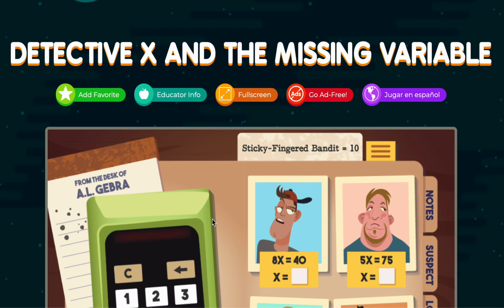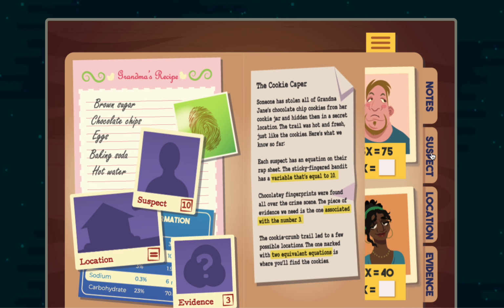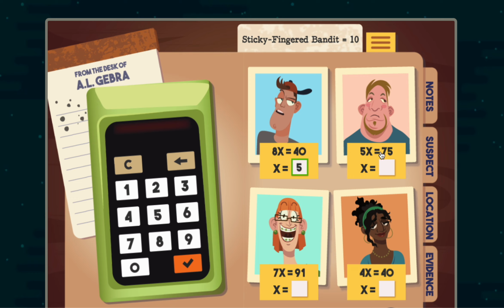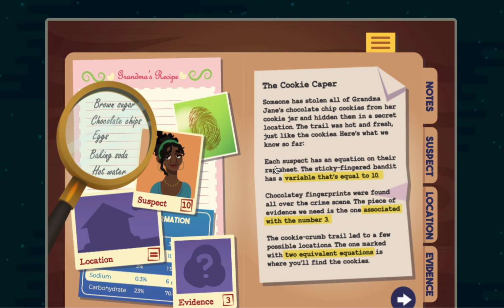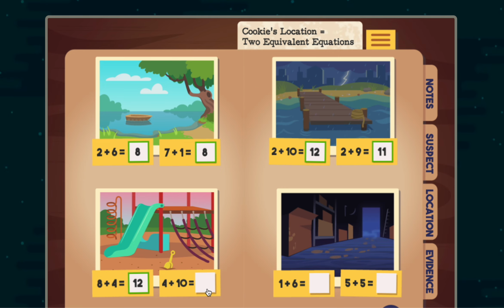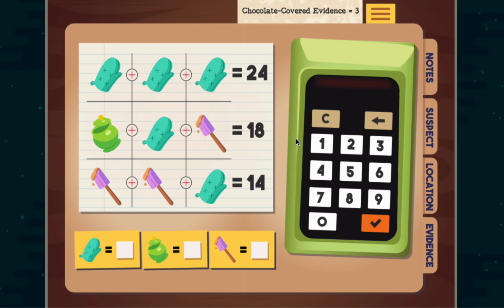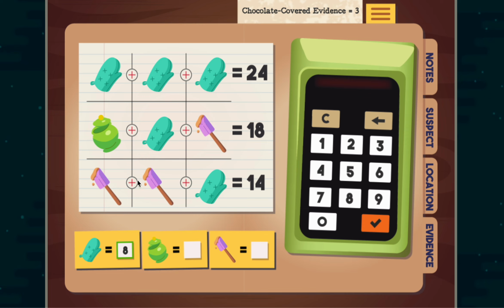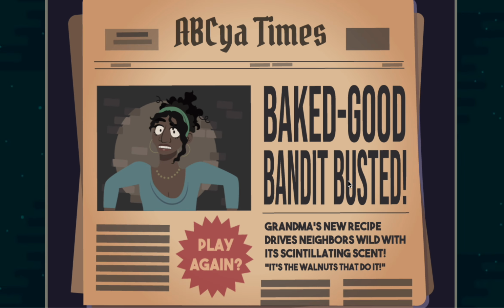Detective X Algebra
Get ready to play Detective X and the Missing Variable and solve math problems! Find the bad guy, place, and evidence in three mysteries. Answer addition and multiplication problems. Put on your detective cap and solve crimes!
Algebra